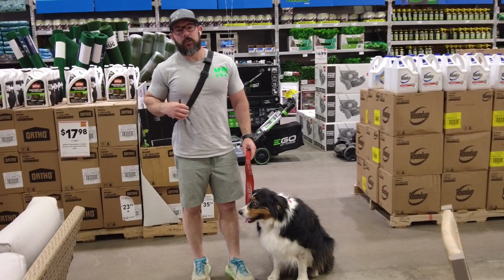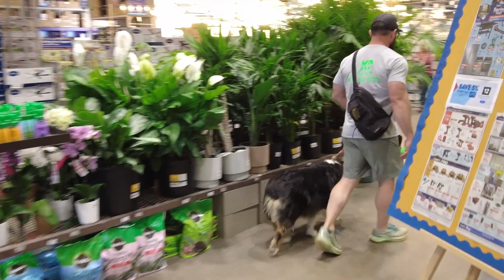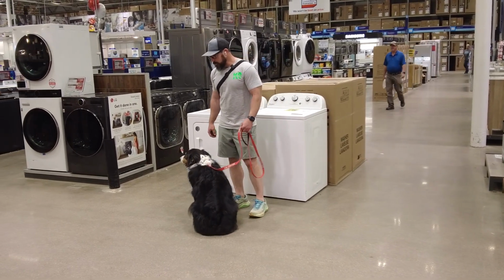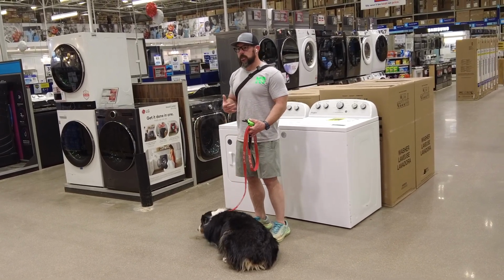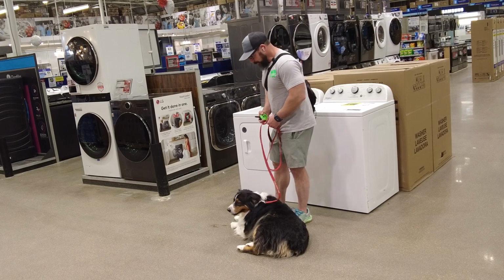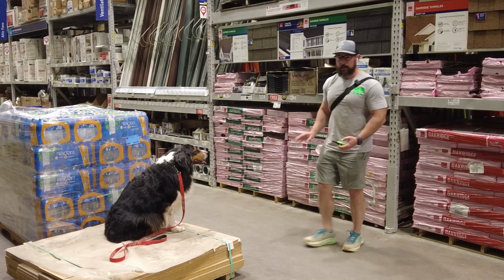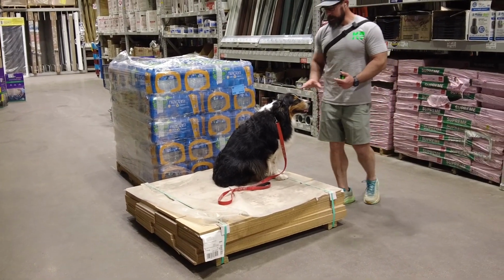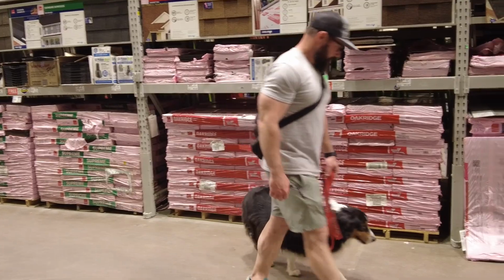00 Hope the aussie graduates from